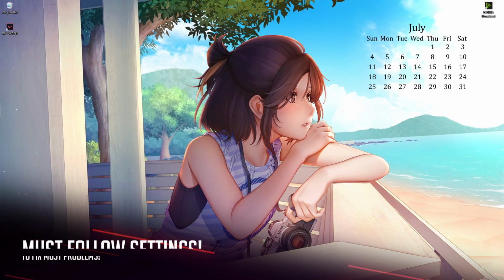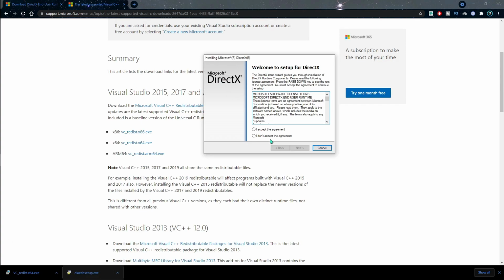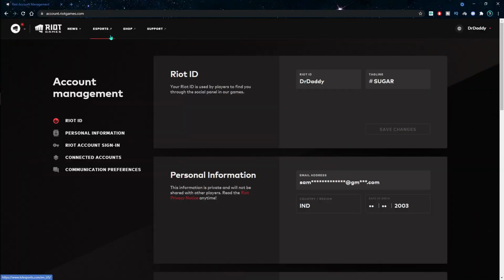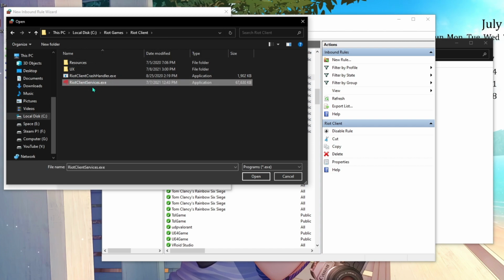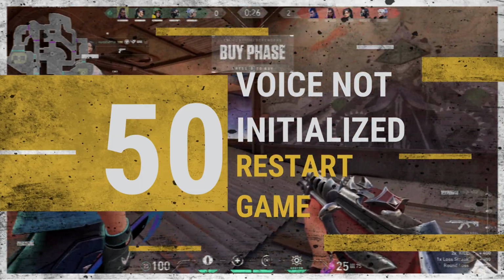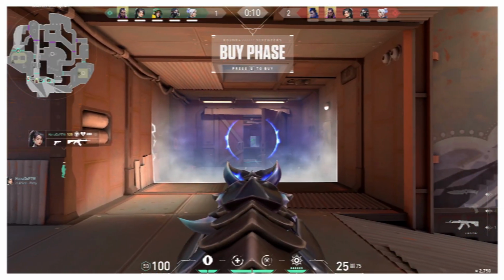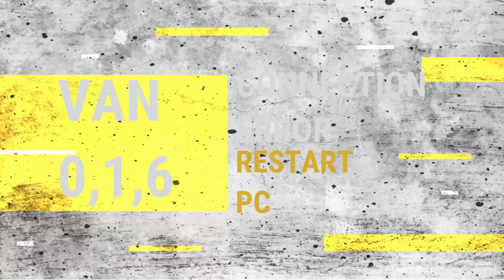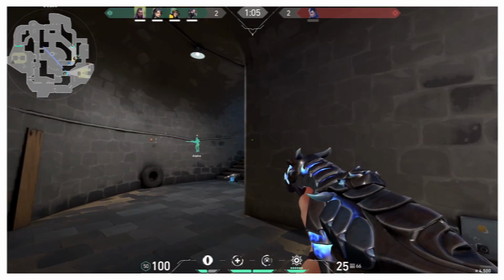FIX ALL ERROR CODES IN VALORANT WITH ONE VIDEO!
FIX ALL ERROR CODES IN VALORANT WITH THIS ONE VIDEO!

🔽 Download Links 🔽

🥂Thumbnail Credit: @LitRanger

 TAGS 🖇 (IGNORE)